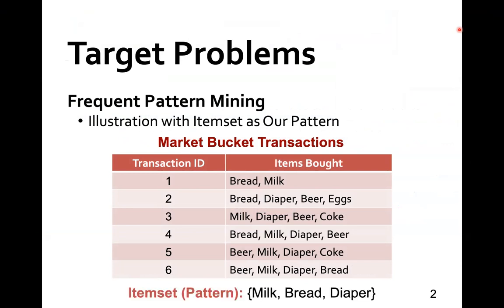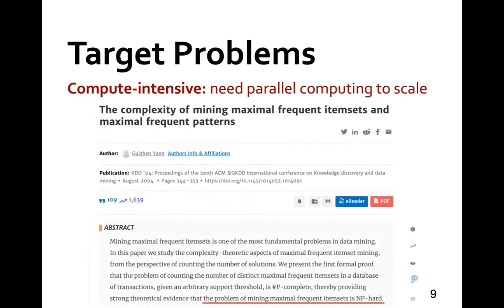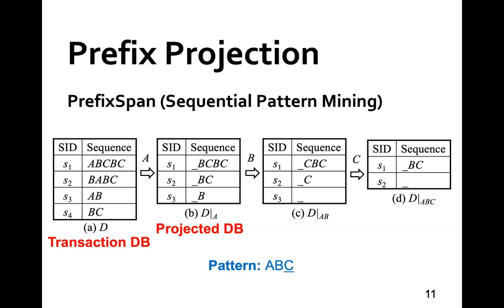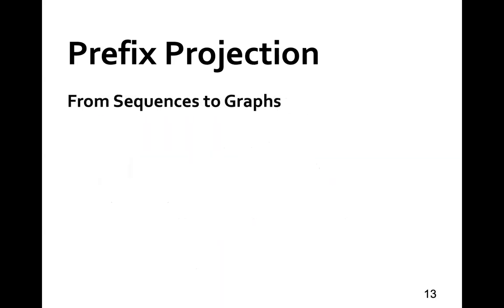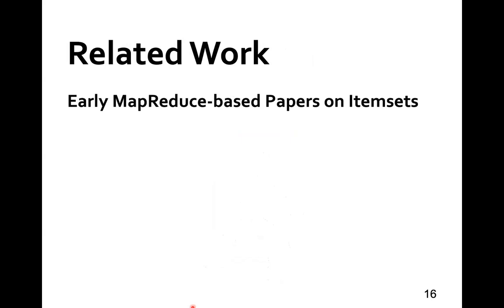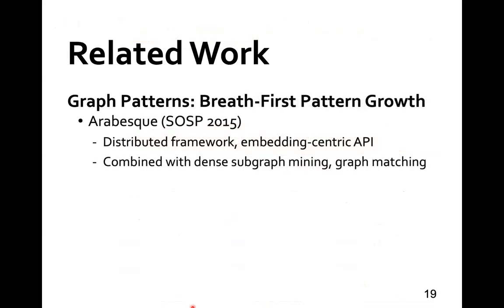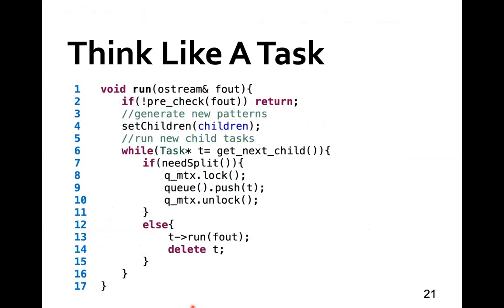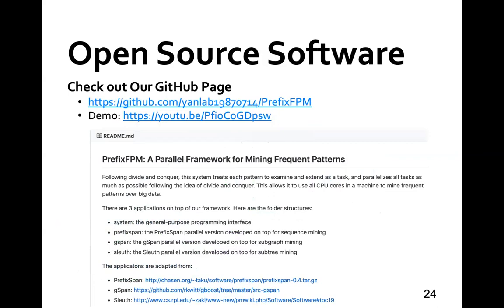PrefixFPM: A Parallel Framework for General-Purpose Frequent Pattern Mining (ICDE 2020)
This is the presentation of our paper.